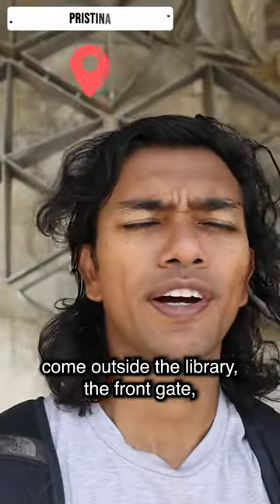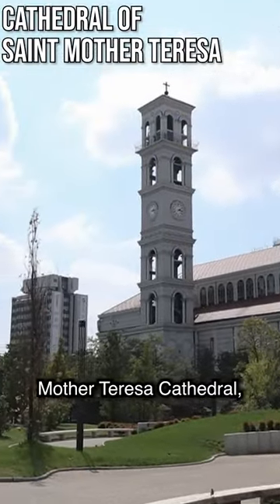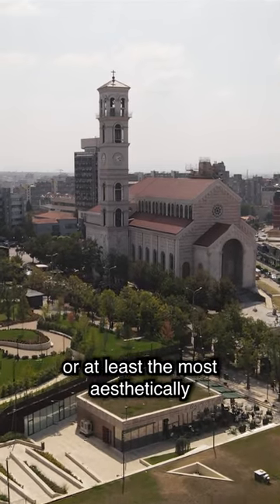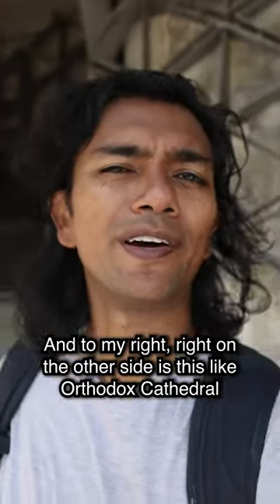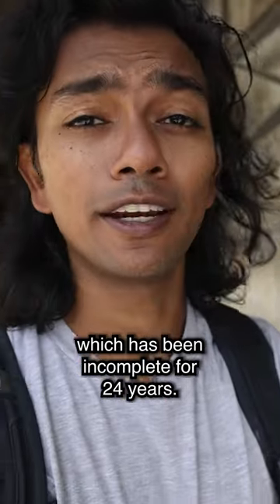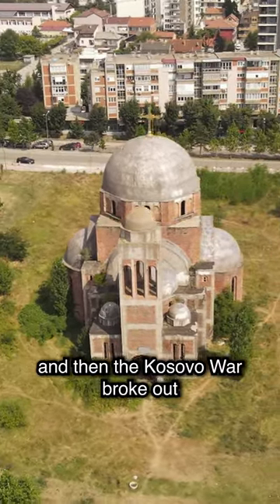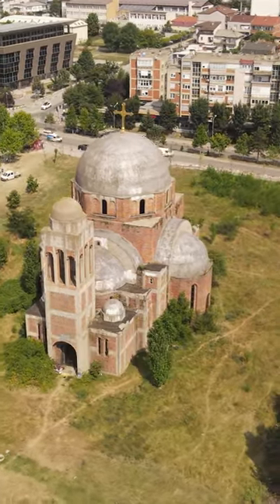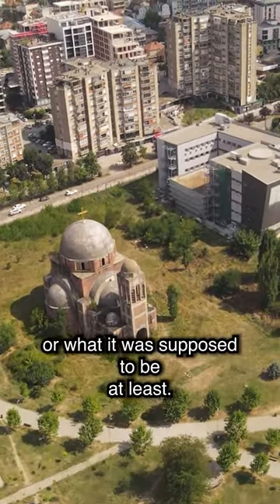The Story of Pristina's Churches